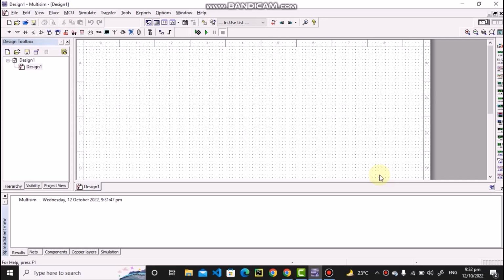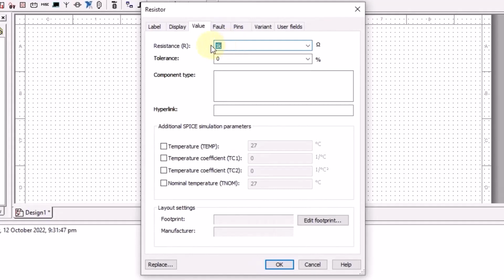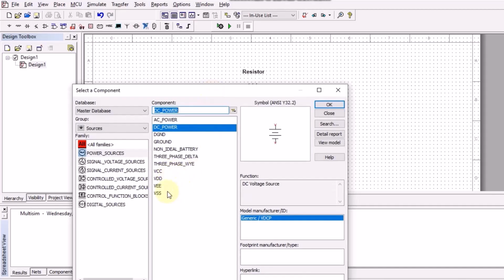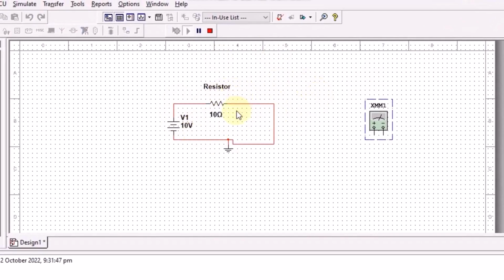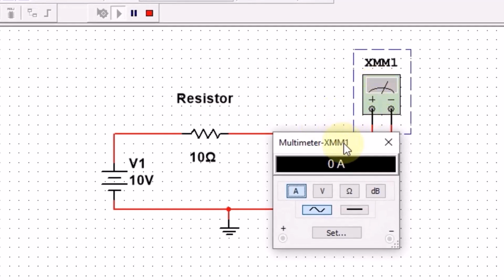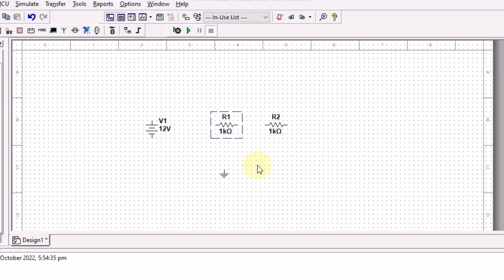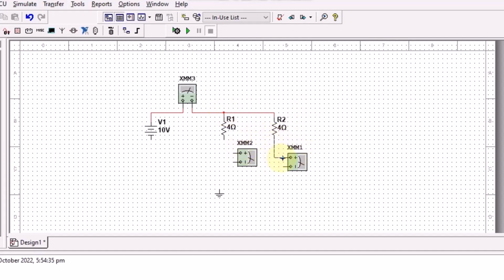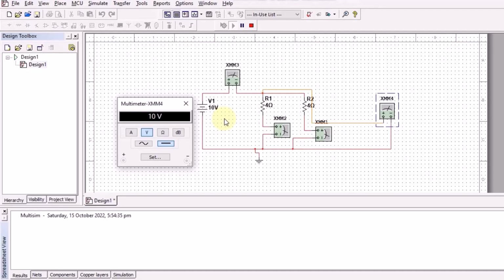Multisim Tutorial for Electric Circuits | Step by Step Simulation & Verification (Nilsson & Riedel)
In this video, we’ll learn how to use Multisim software for circuit simulation and analysis — based on Electric Circuits by James W. Nilsson and Susan A. Riedel.

We’ll simulate and verify the results of several circuit problems that were previously solved step-by-step, checking the accuracy of theoretical calculations using Multisim.

This tutorial is perfect for electrical and electronics engineering students, beginner circuit designers, and anyone learning about Ohm’s Law, Kirchhoff’s Laws, resistive networks, Thevenin & Norton equivalents, and other core circuit concepts.

🔹 Topics Covered:

Introduction to Multisim and its interface

How to build and simulate series and parallel circuits

Verifying textbook exercises from Nilsson & Riedel

Step-by-step analysis and troubleshooting

Practical verification of theoretical solutions

💡 Whether you’re preparing for exams, working on lab reports, or just exploring circuit design, this video will help you bridge the gap between theory and simulation.

Happy Learning :-)